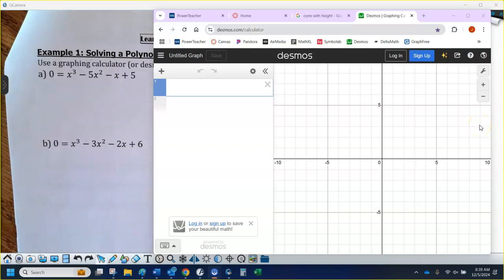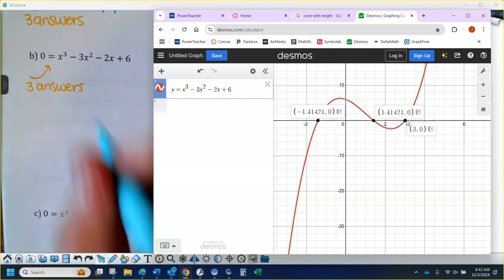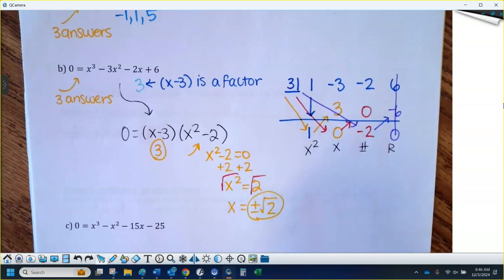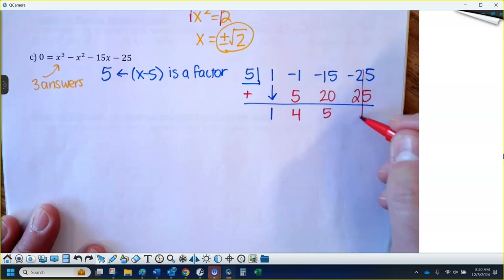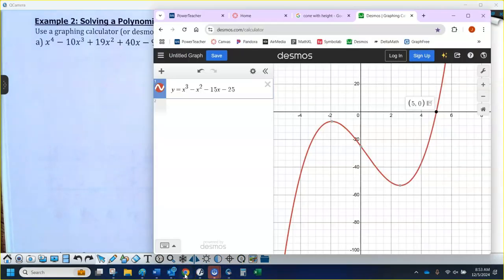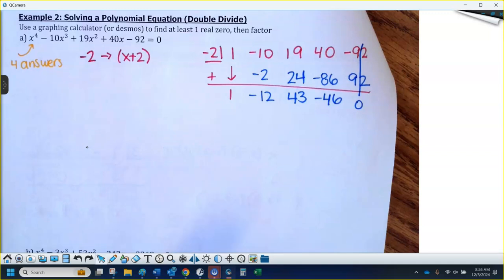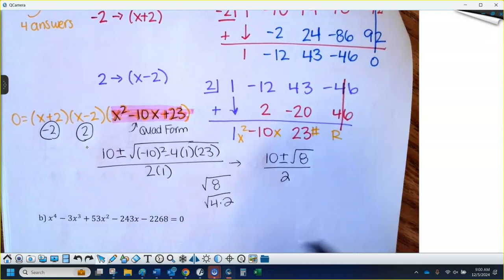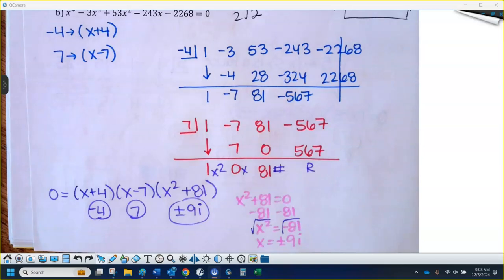HA2 5-7b Notes (solve polynomial equations with desmos)